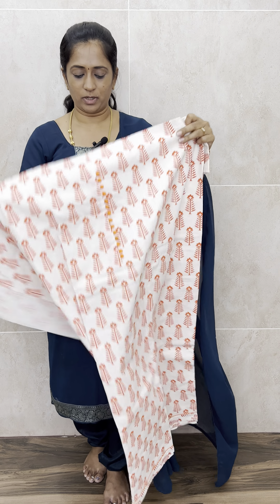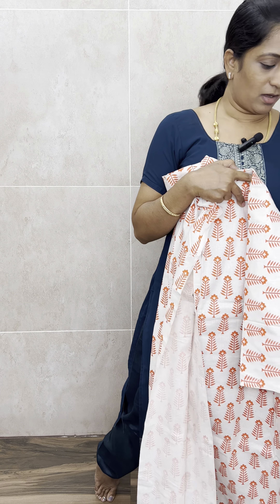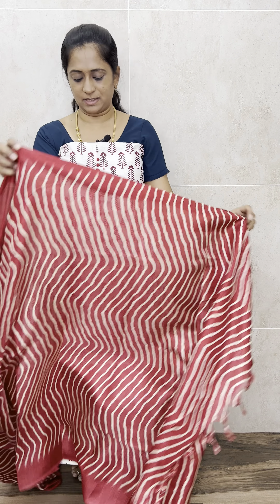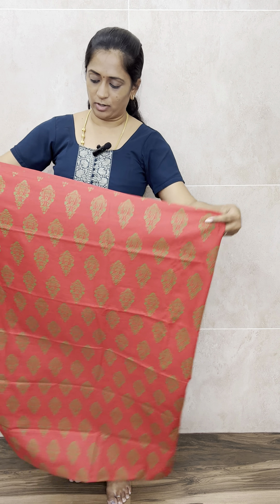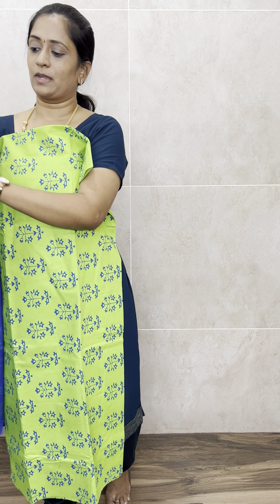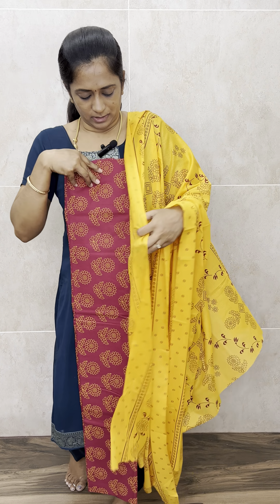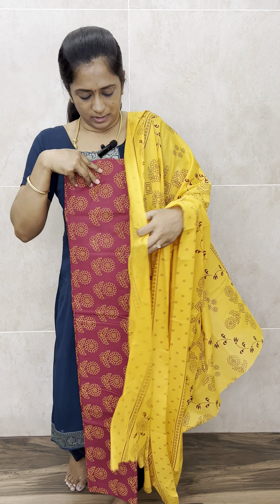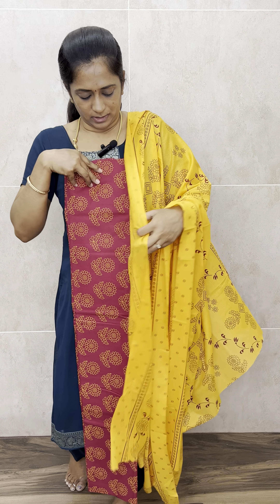Super budget friendly collections